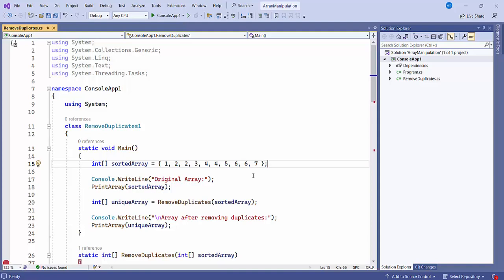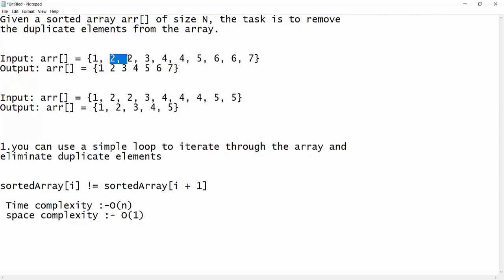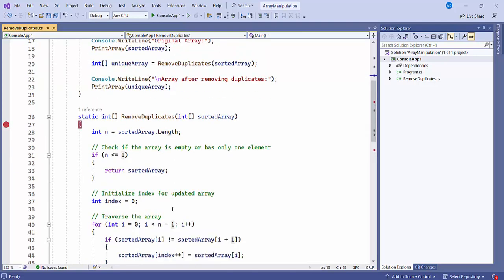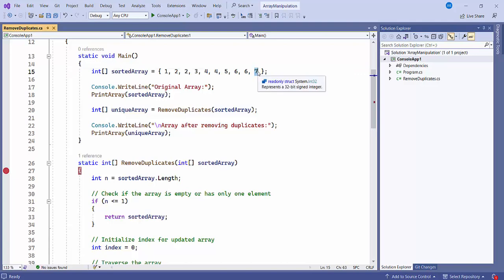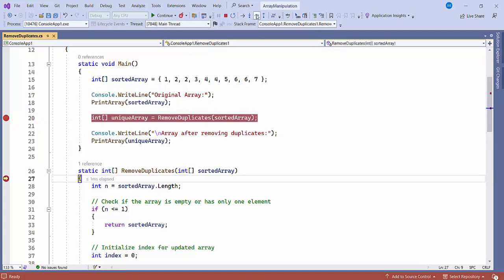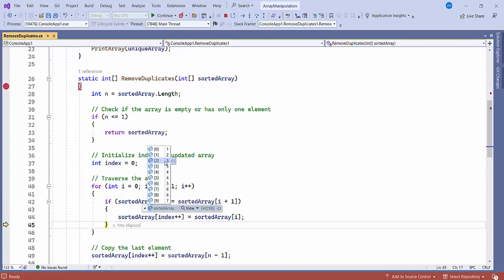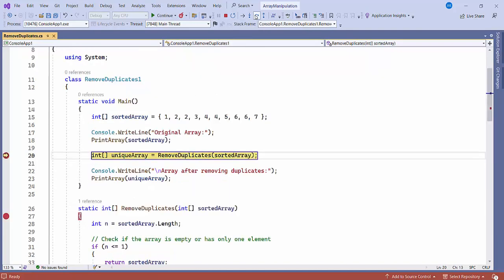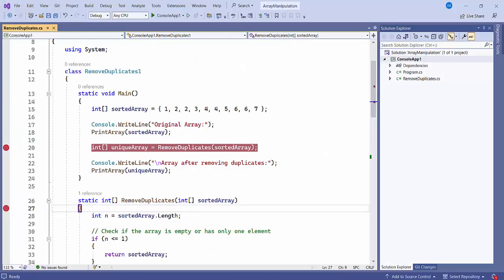Remove all duplicates from Sorted Array in C#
Remove all duplicates from Sorted Array